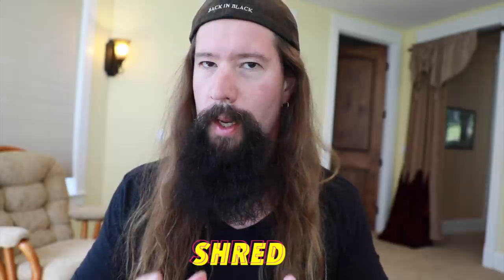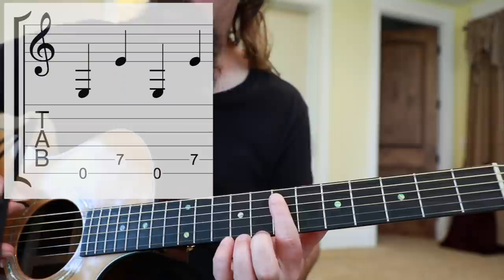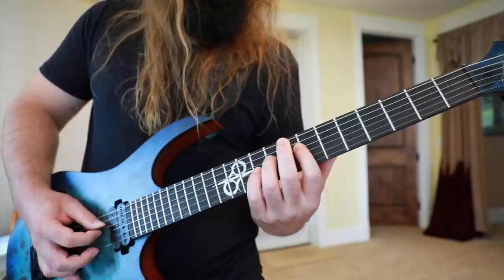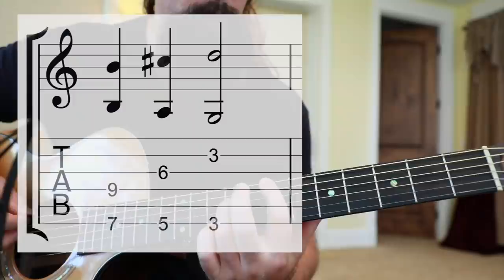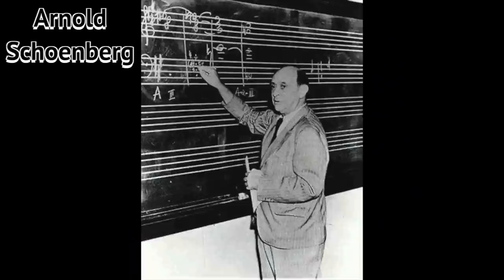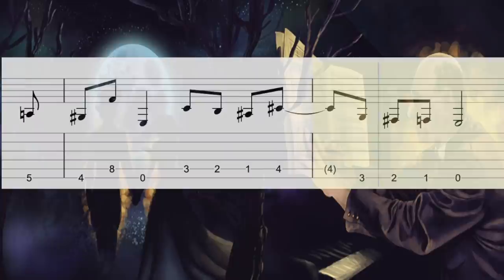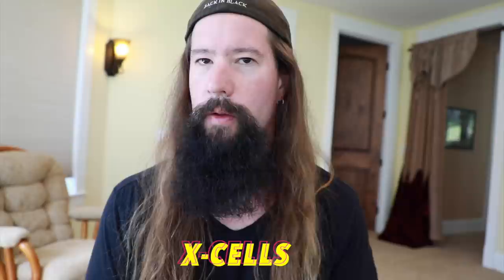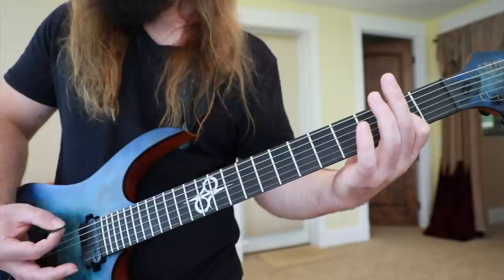How to be a METAL riff LORD | Composition Lesson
In this video you'll learn secret 20th century composition ideas to launch you into riff lord status. You'll need the secret knowledge of heroes like Tony Iommi, Randy Rhoads and others. Pedal Tones, Counterpoint, Tone Rows and X-Cells can make powerfully evil riffs. These concepts are very effective and extremely metal if executed properly.